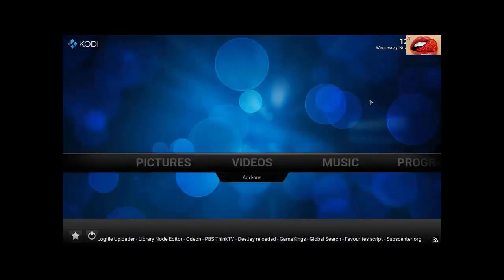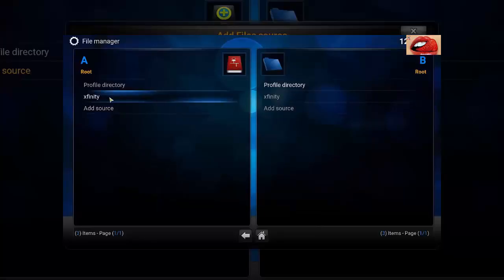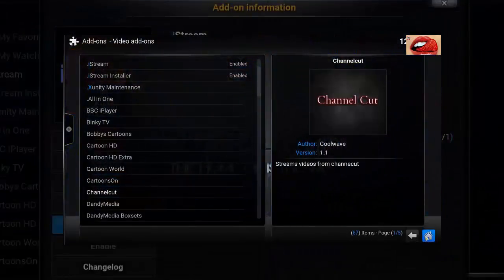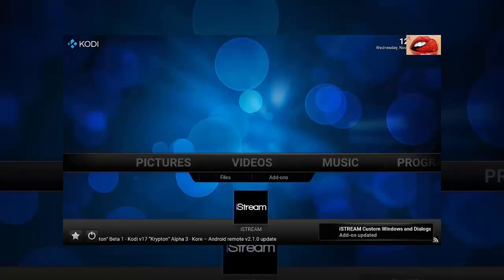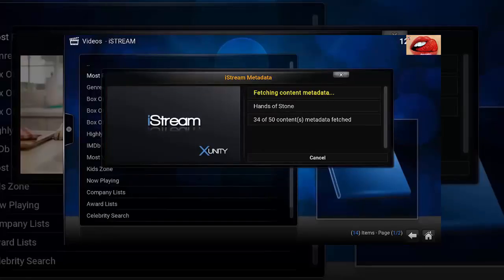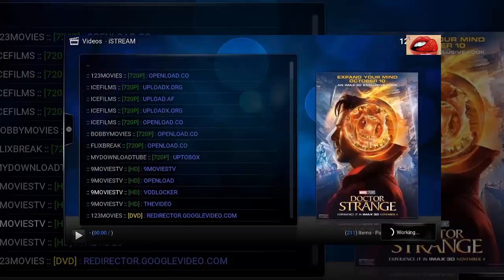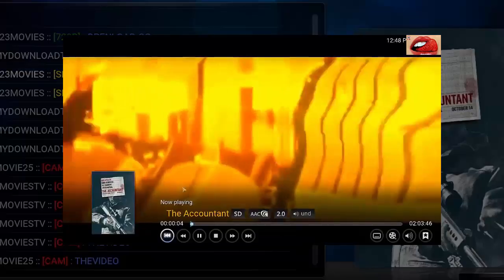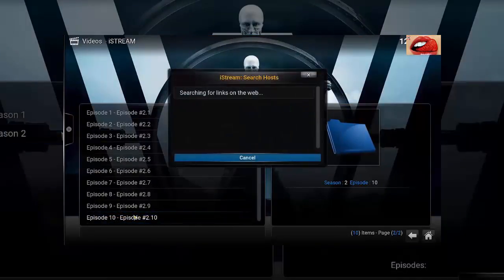Best Movie Addon for KODI 2017 - You Must Know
Top 10 Best Kodi Addons 2017, easy setup guide, step by step install of the best kodi addons January/February 2017, these top kodi addons 2017 work with builds for Kodi 16.1 Jarvis, 17 Krypton, in 2017. Kodi Best Addons January 2017, including movies, sports and live tv, also work on spmc, xbmc, for iPhone, iPad, Android, Fire TV Stick & Windows! Easiest method tutorials, clear and precise, app/apk and device reviews and installation! Live TV IPTV, easiest how to tutorial. Begin with a Fresh Start, on your android box, fire stick, nvidia shield, smart tv etc and follow the simple instructions.